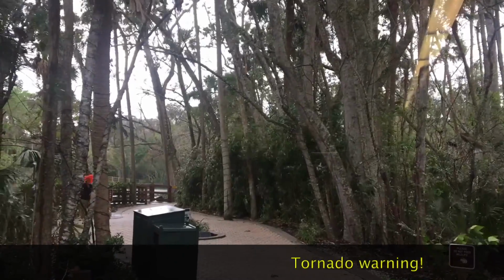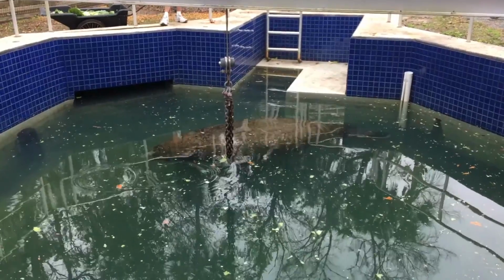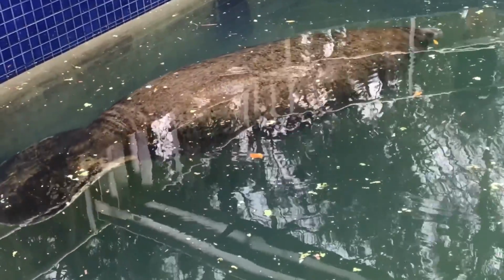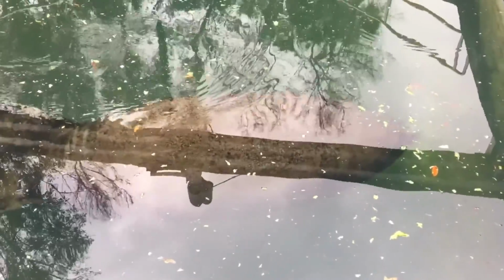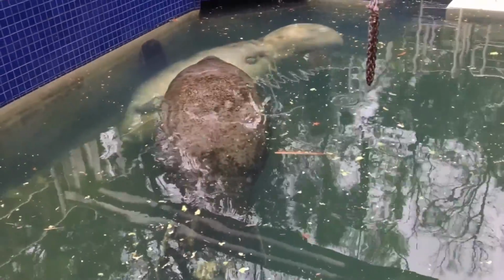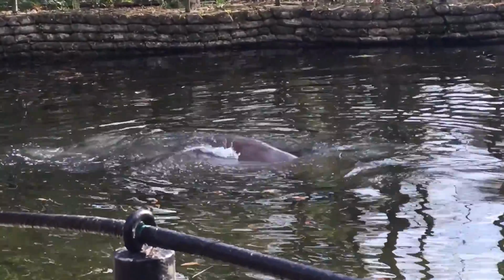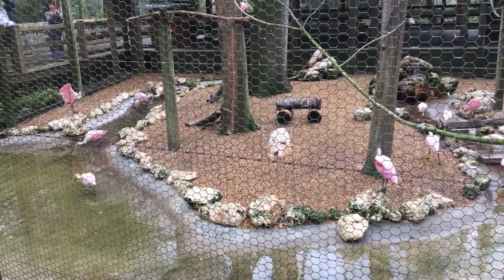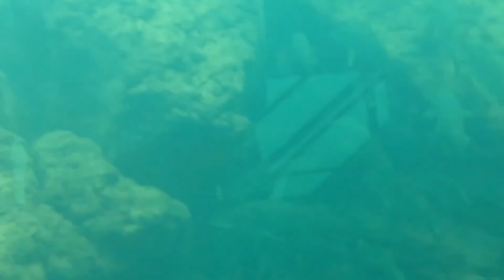Visit to Homosassa Springs Wildlife State Park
The Wildlife State Park in Homosassa Springs in just a few miles south of Crystal River, Florida. It is a fun, informative way to showcase the native animals of the area.